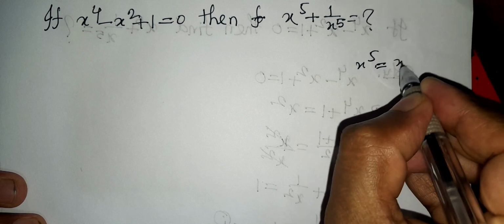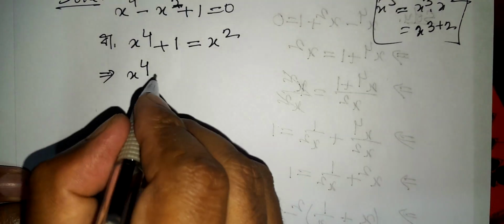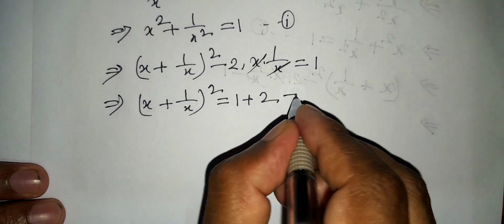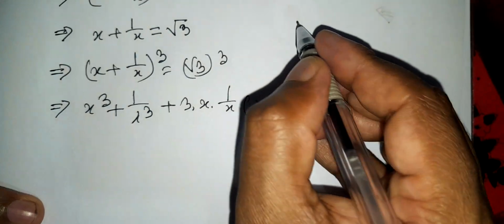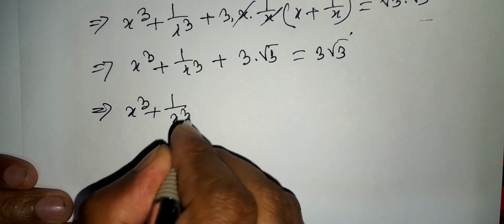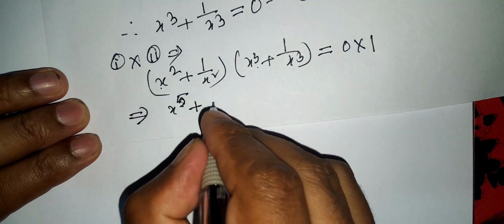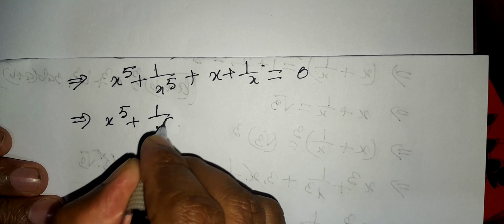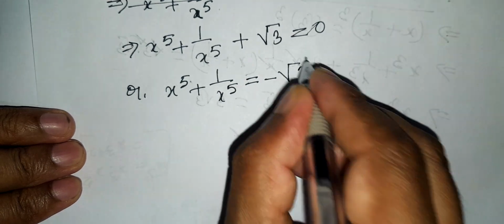A Awesome math problem | x^4-x^2+1=0 then x^5+1/x^5=?